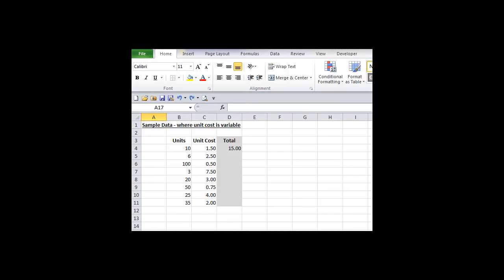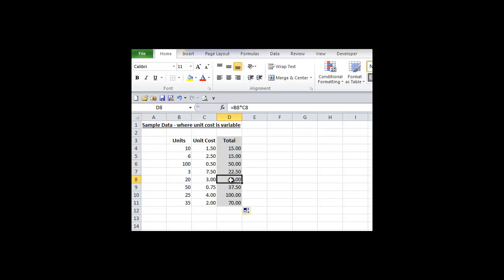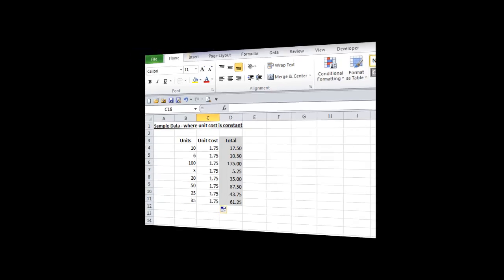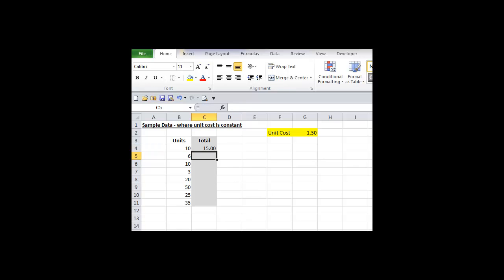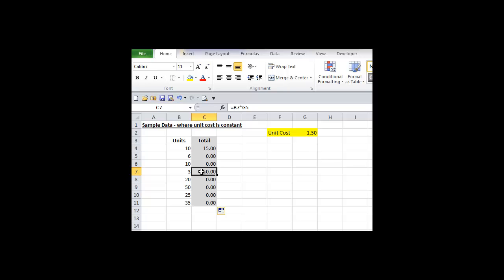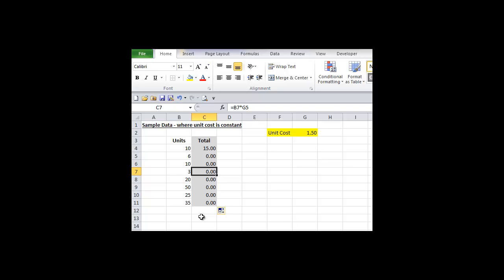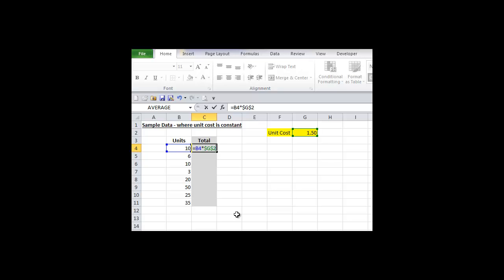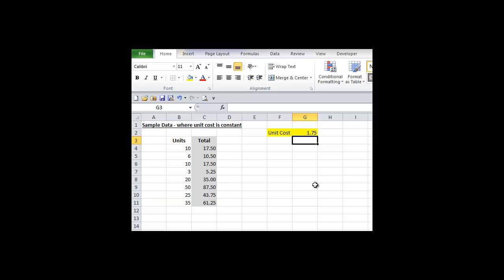reallycool Excel training #06: Absolute Cell Referencing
How to set up up Absolute references to keep cells in formulas fixed or constant